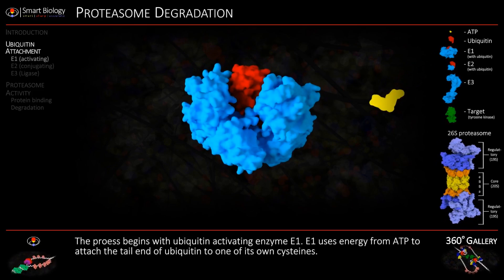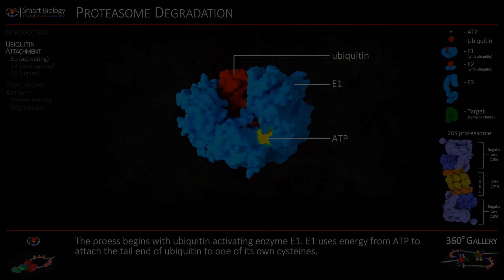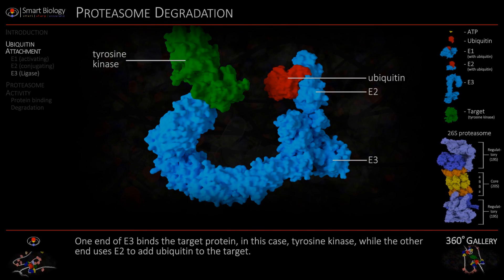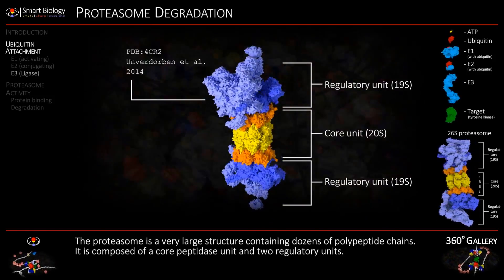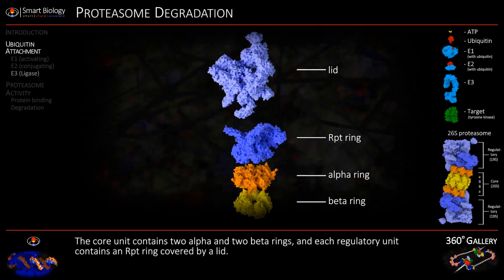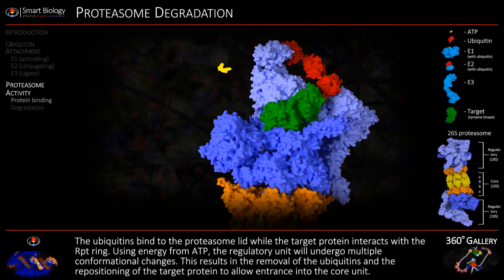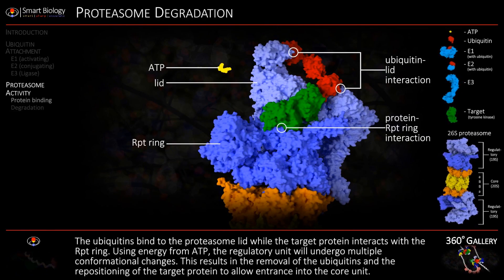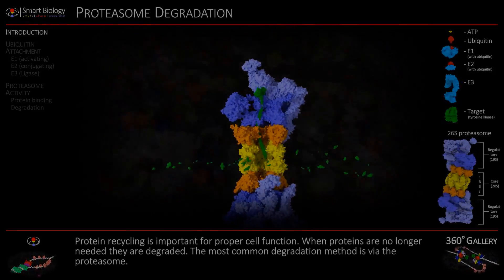Proteasome Animation 3D Molecular Biology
DEMO VIDEO | This video depicts the proteasome degradation pathway. Ubiquitin-activating enzyme E1, ubiquitin-conjugating enzyme E2, and ubiquitin ligase (E3) are shown. We produce 3D, accurate, pedagogical cell and molecular biology animations for post-secondary education.